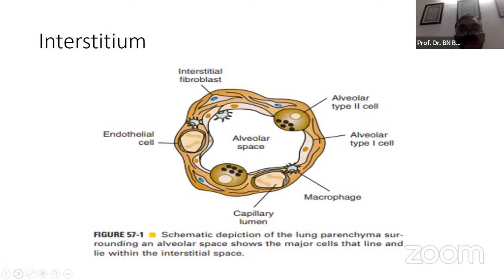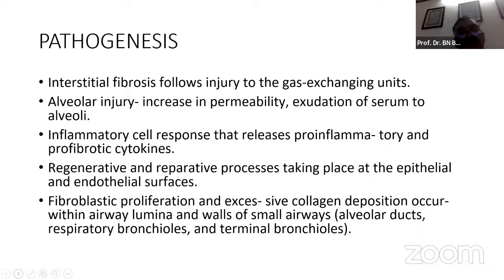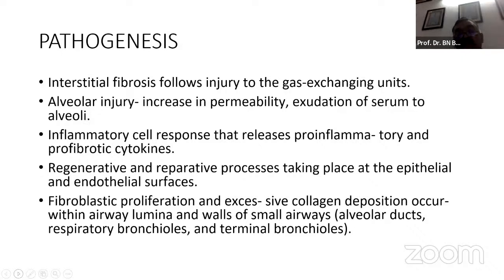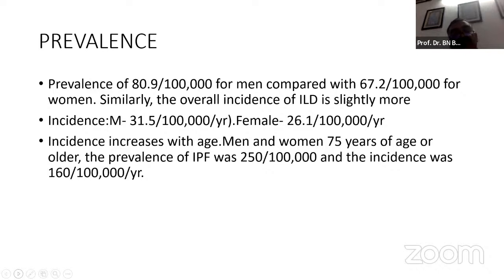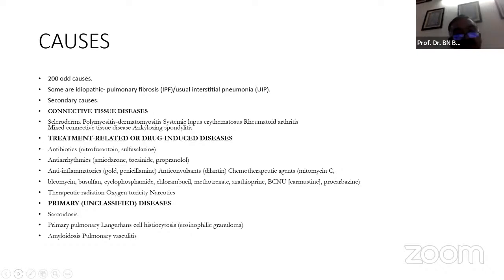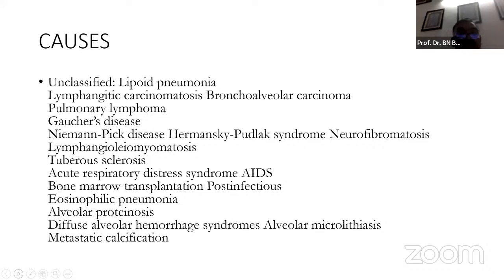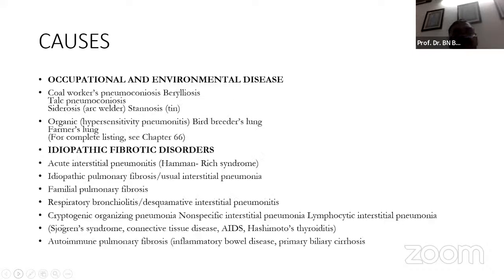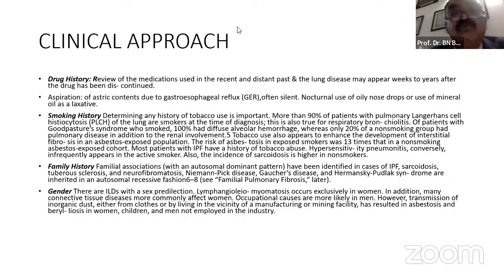Approach to Diagnosis and Treatment of Interstitial Lung Disease